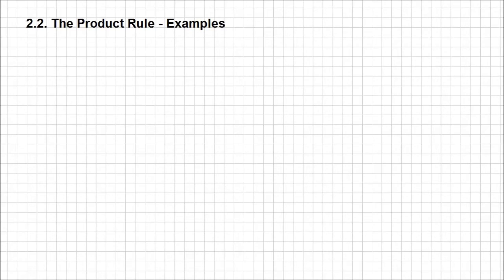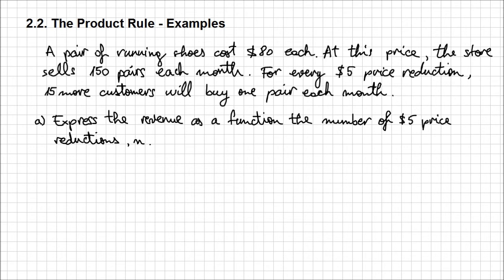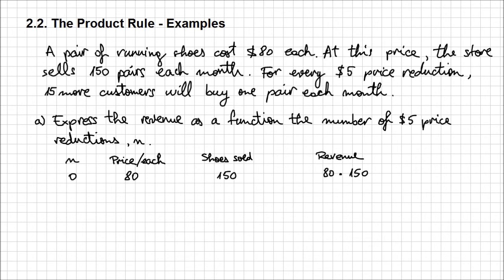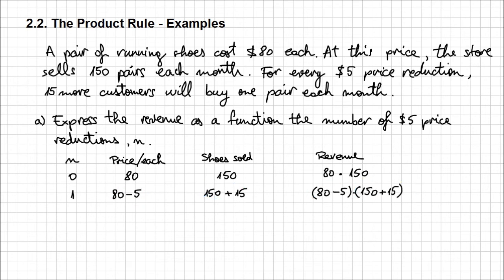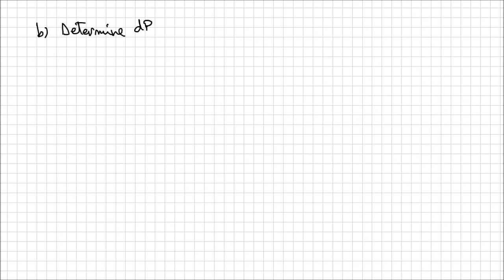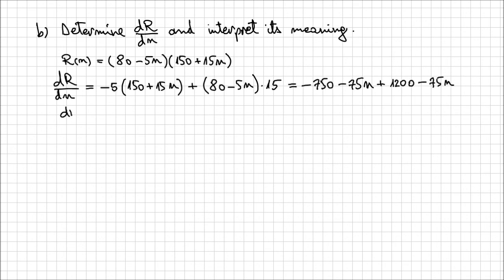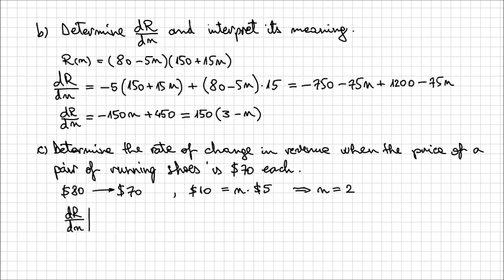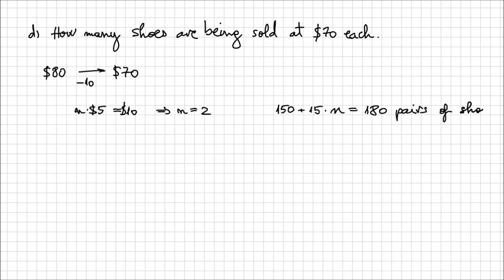2.2. The Product Rule - Example3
This example presents the way to approach a contextual problem that involves the product rule for derivatives. It's interesting to see how this rule can be used in a situation that doesn't explicitly requires it, and yet is essential for determining the rate of change of the revenue of a store that wants to increase their profit.